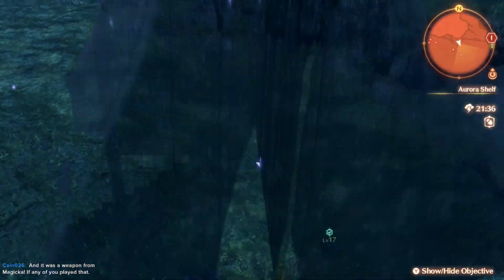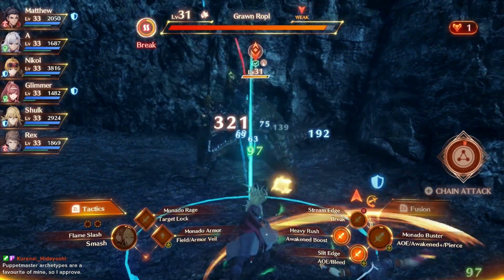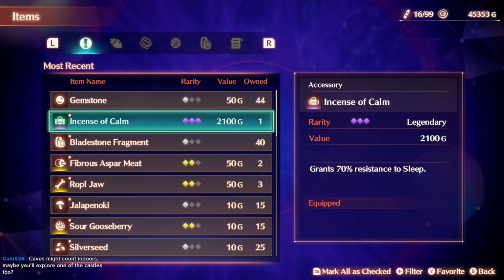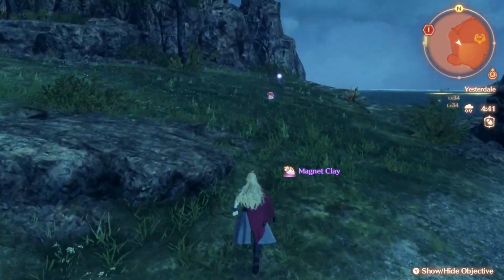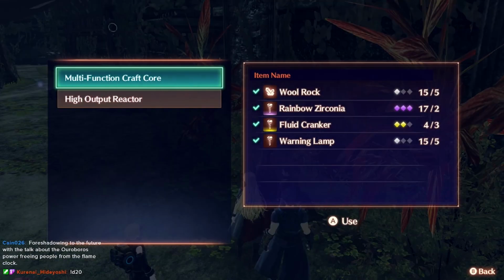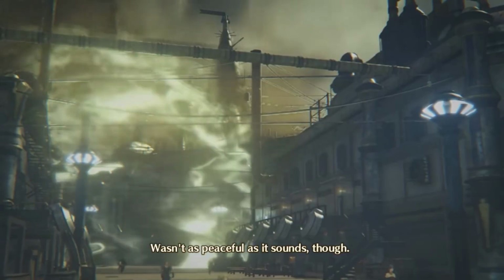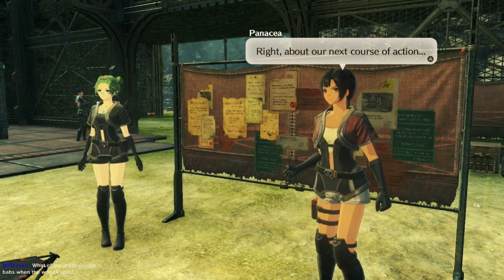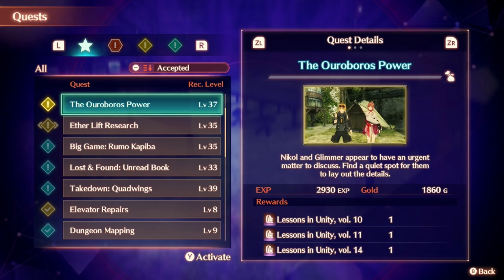Let's Play Xenoblade Chronicles 3 Future Redeemed (Blind)[15]